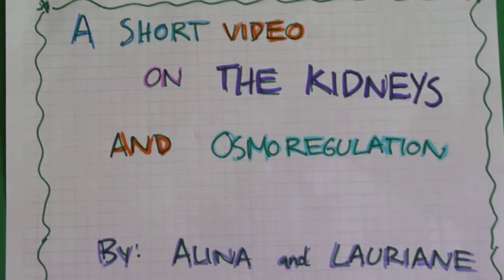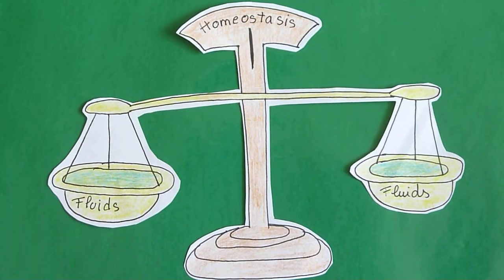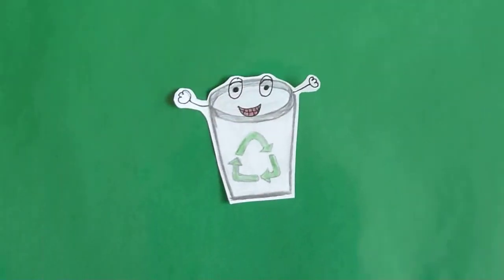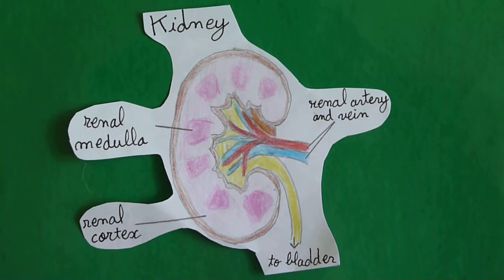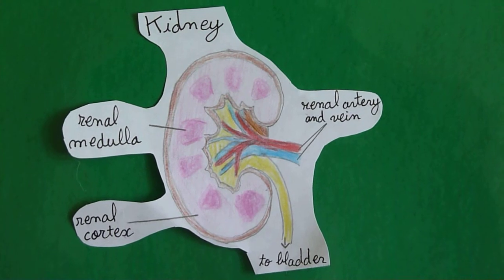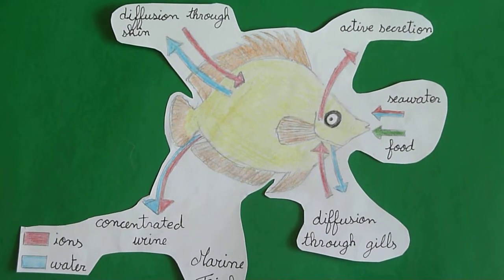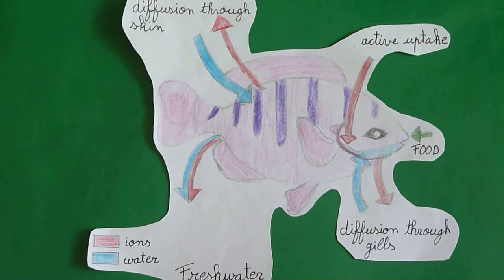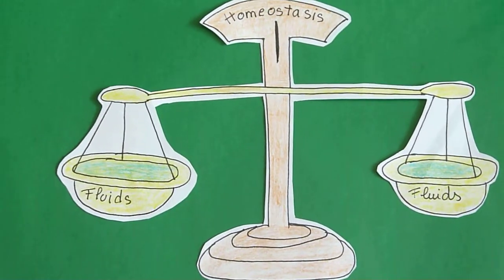The Kidneys and Osmoregulation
A short video on the kidneys and osmoregulation
By: Alina and Lauriane